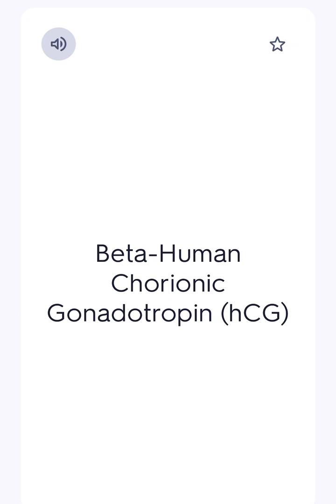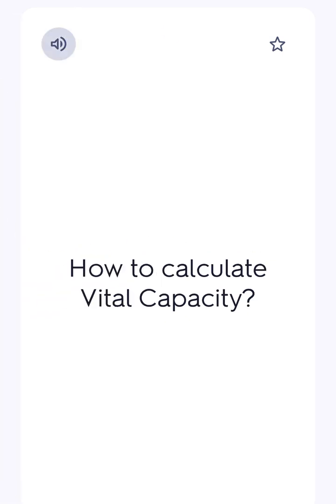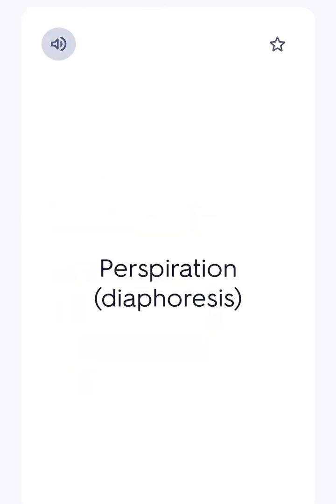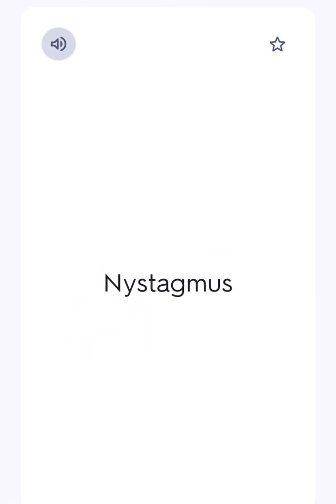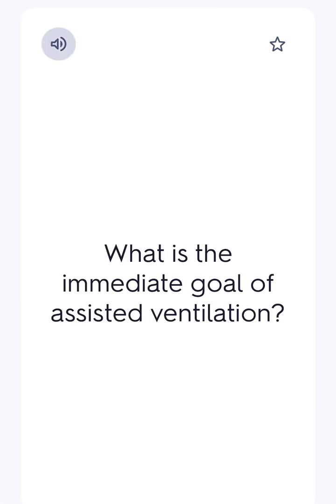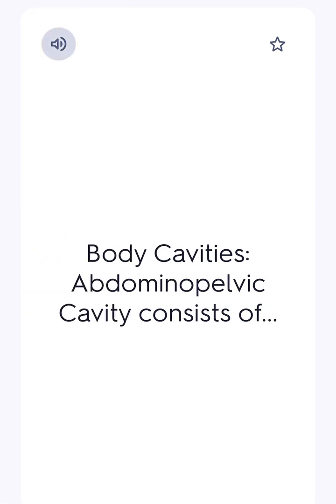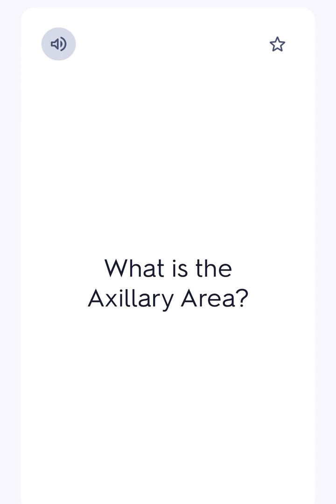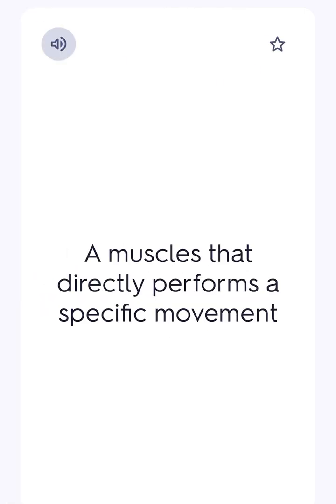REVIEW FLASHCARDS 8